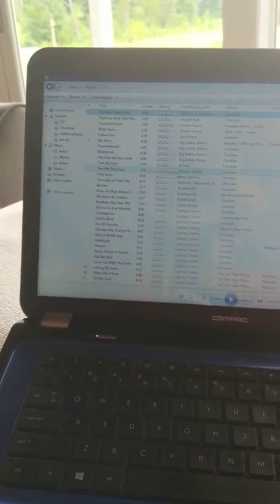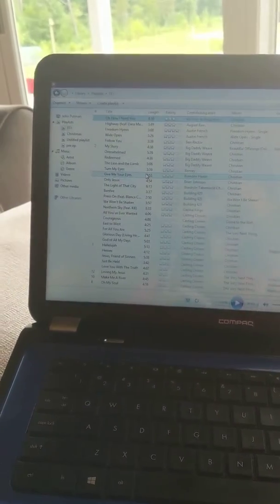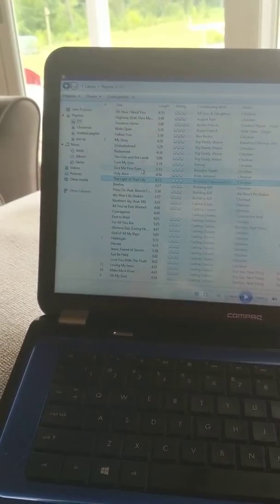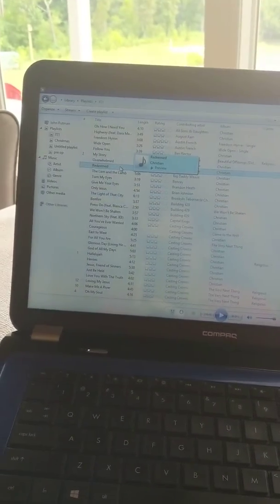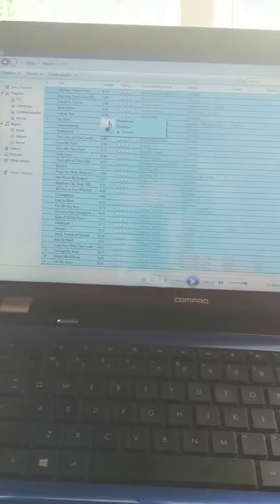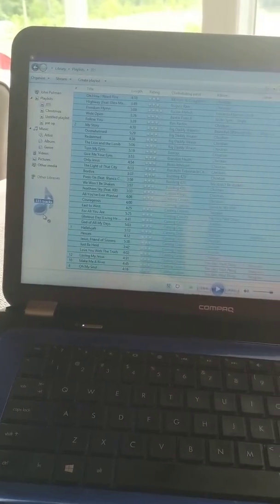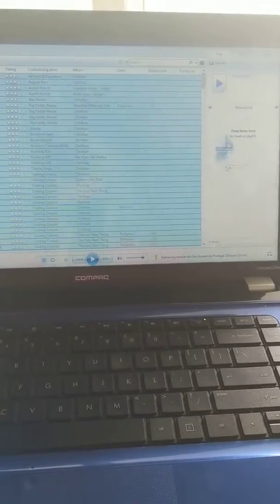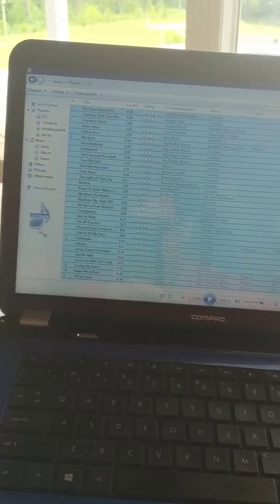How to Easily Check Number of Songs in Windows Media Player Playlist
Hope this helps! May Jesus bless you!